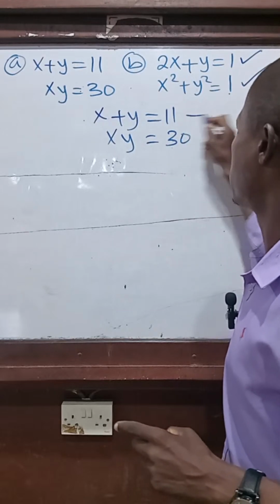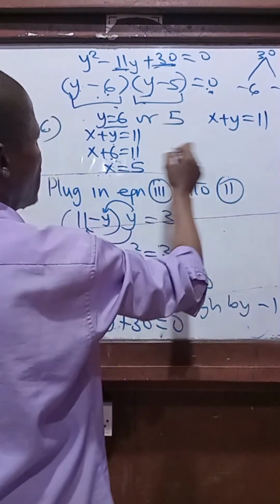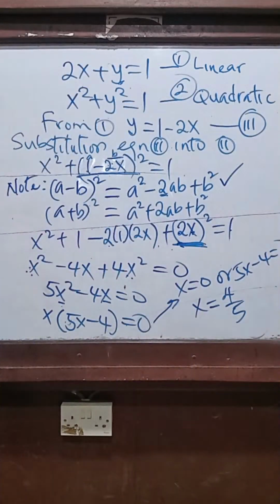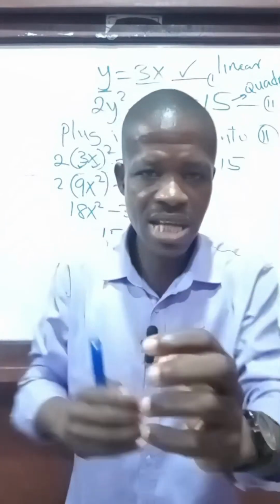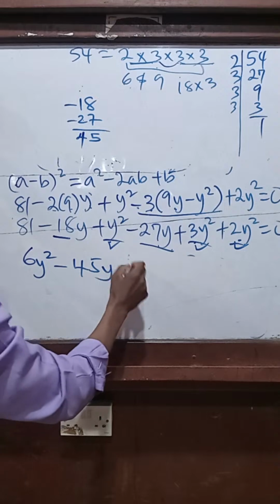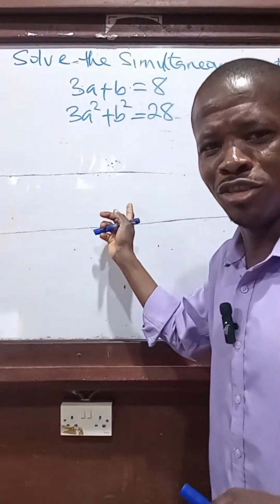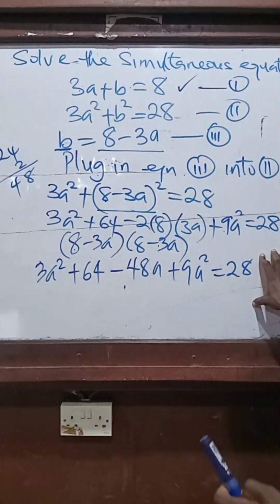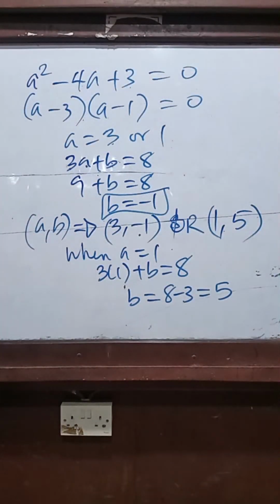Simultaneous Equations (Linear & Quadratic) | GCSE, AS & A Level Maths (2026/27)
In this lesson, we solve Simultaneous Equations involving one Linear and one Quadratic equation using a clear step-by-step exam method suitable for GCSE, AS & A Level Maths (2026/2027 syllabus).

If you’ve ever struggled with eliminating variables, substituting into a quadratic, or handling two solutions correctly, this video breaks everything down in a simple and practical way.

You will learn:

✔️ How to identify linear and quadratic simultaneous equations
✔️ When to use substitution method effectively
✔️ How to reduce to a quadratic equation
✔️ Solving the quadratic accurately
✔️ Substituting back to find the second variable
✔️ Common exam mistakes and how to avoid them
✔️ How to present full marks working in exams

This topic is extremely important for:
• GCSE Higher Tier Maths
• AS Mathematics
• A Level Pure Mathematics
• WAEC / NECO / IGCSE candidates
• University foundation students, Calculus I, II & III, Engineering Math

As always, I focus on clear explanations, structured working, and exam technique so you can confidently solve similar questions in your exams.

Drop your questions in the comments — I respond as quickly as possible.

simultaneous equations linear and quadratic, solve quadratic simultaneous equations, substitution method maths, elimination method algebra, GCSE algebra exam questions, A level pure maths algebra, AS level maths 2026, quadratic equations exam method, algebra step by step tutorial

🎓 Need Extra Academic Support?

I also offer support in:
🔹 Physics (University Physics I & II)
🔹 Chemistry
🔹 Calculus I, II & III
🔹 Engineering Mathematics
🔹 Algebra & Advanced Mathematics
🔹 Project Writing Assistance
🔹 Dissertation & Thesis Guidance
🔹 One-on-One & Group Tutorials